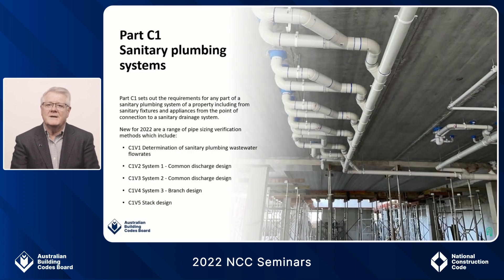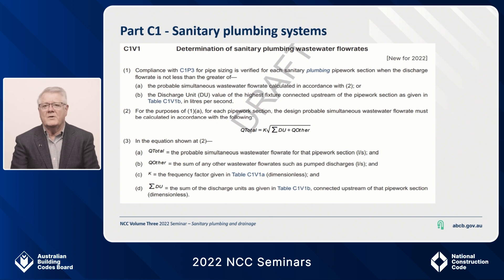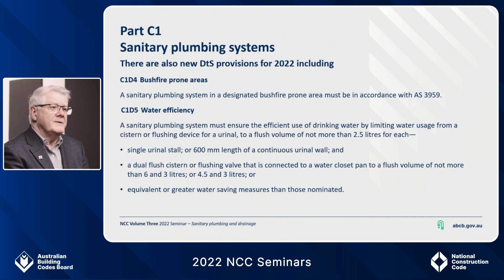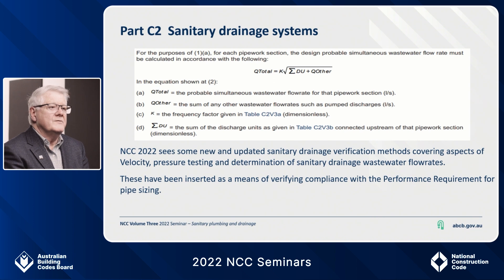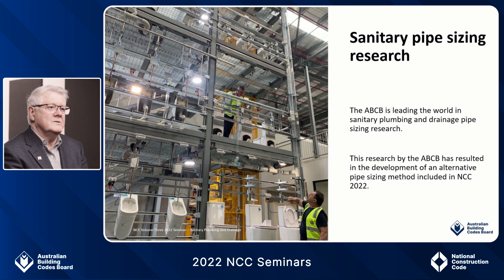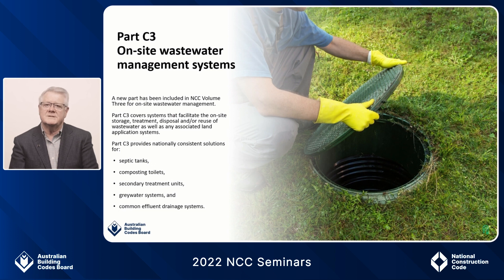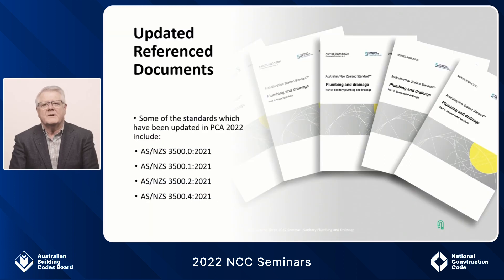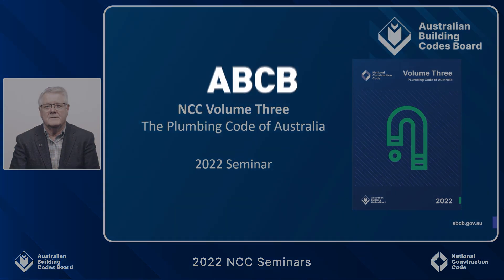2022 NCC Seminars: Volume Three - Sanitary plumbing and on-site wastewater treatment services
This video from the 2022 NCC Seminars discusses Section C Sanitary plumbing and drainage systems from NCC 2022 Volume Three.